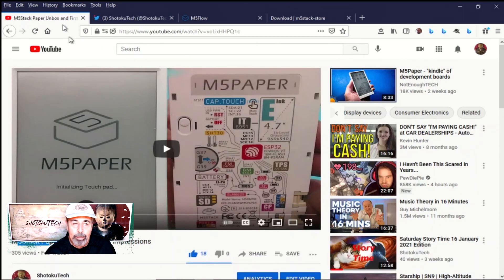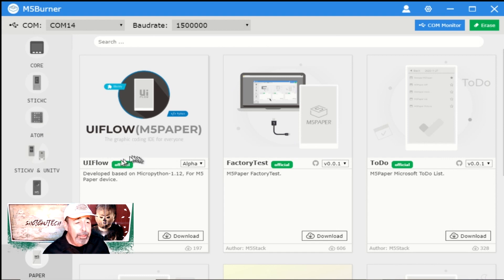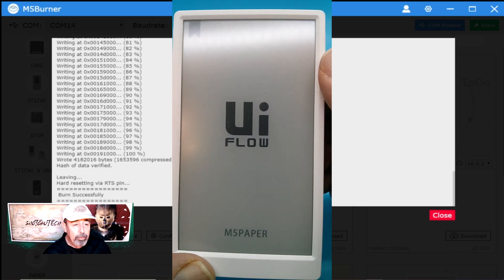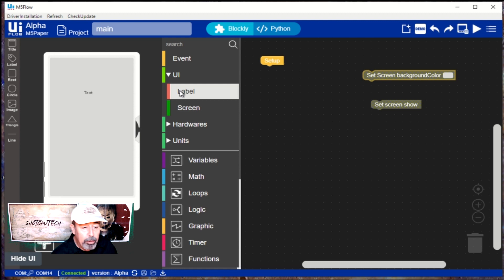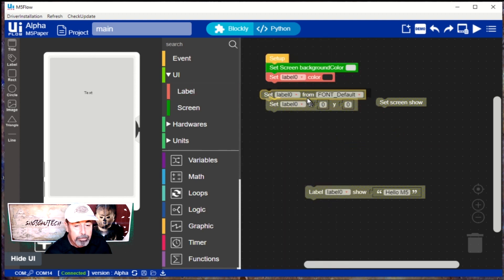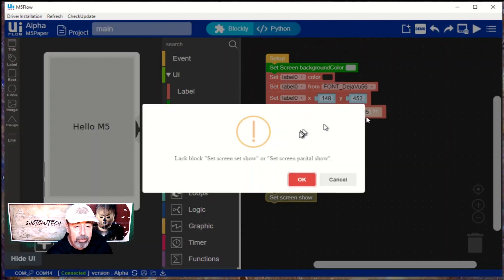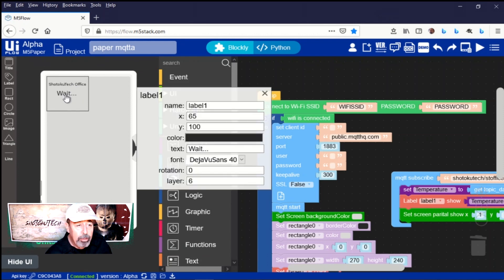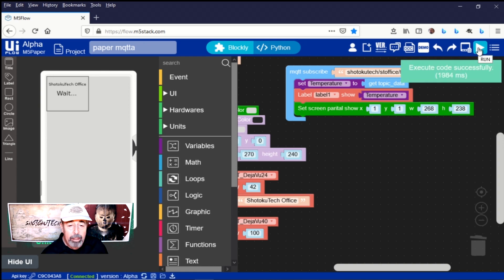New! M5Paper Now In UIFlow. Check it out!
Just as I finished making "M5Stack Paper Unbox and First Impressions" I read on my twitter feed: M5stack announcing M5paper will be supported in UIFlow. I use MQTT to see the temperature in my office. Check it out!
M5Paper ESP32 Development Kit (960X540, 4.7" eInk display, 235 ppi)